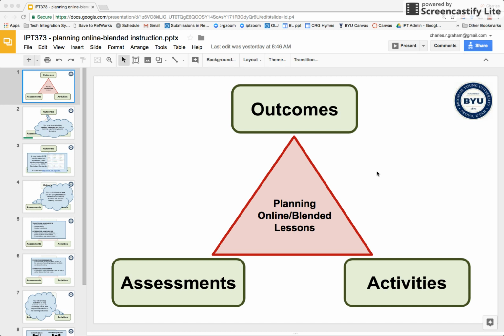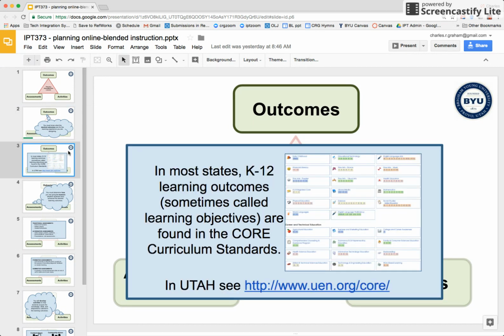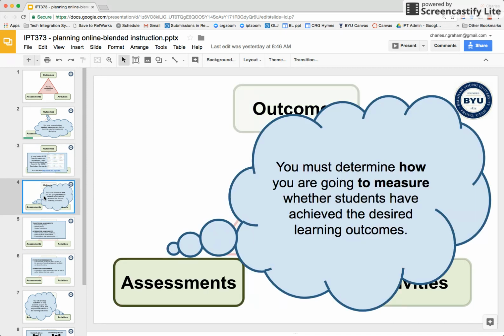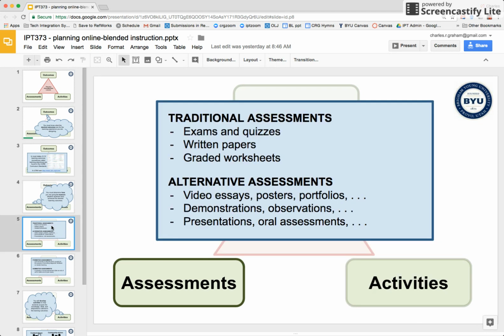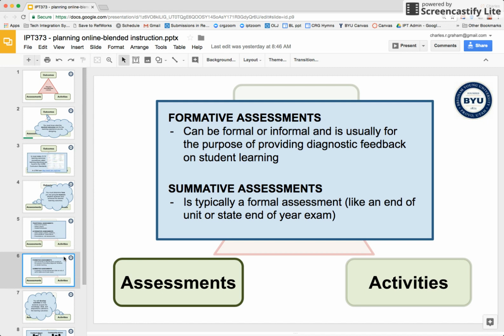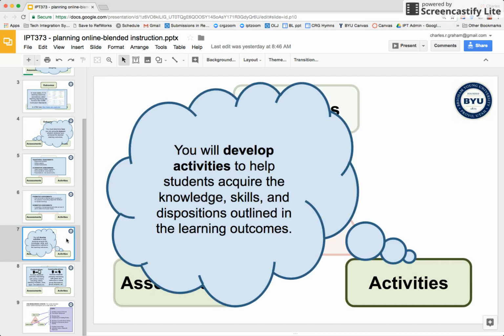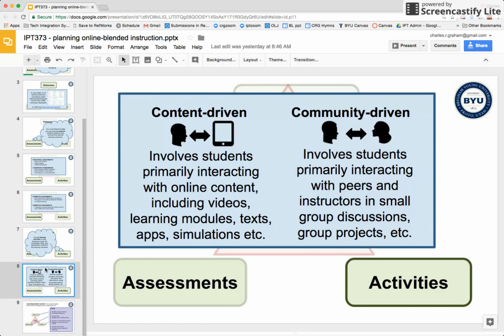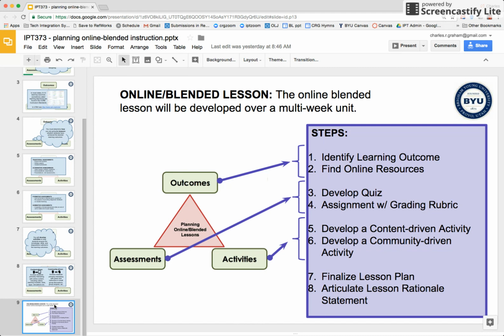Orientation to Online/Blended Module Elements